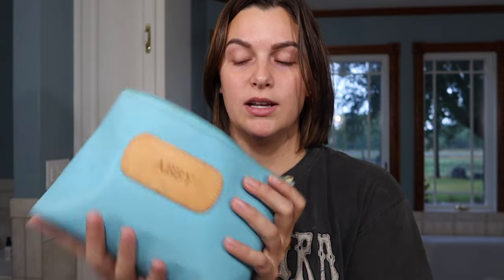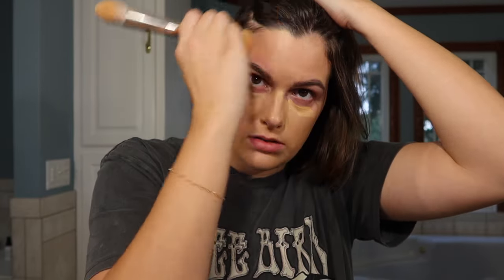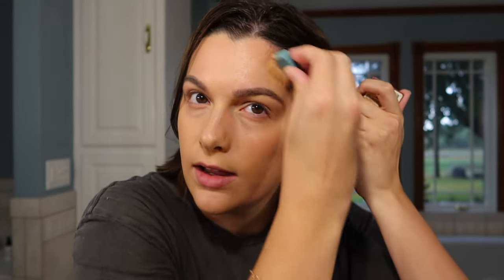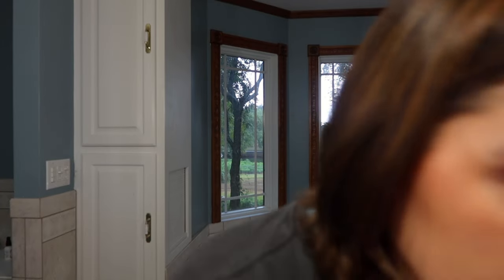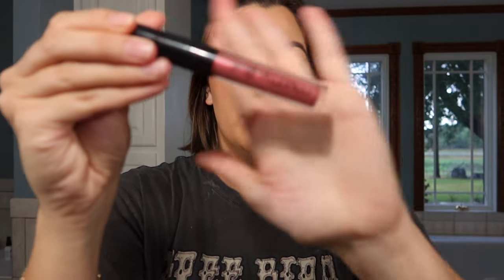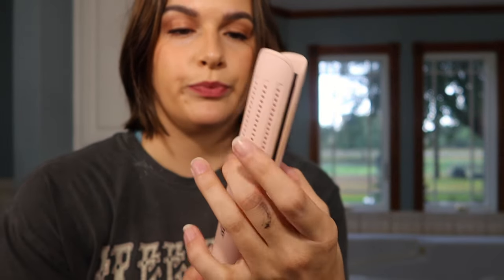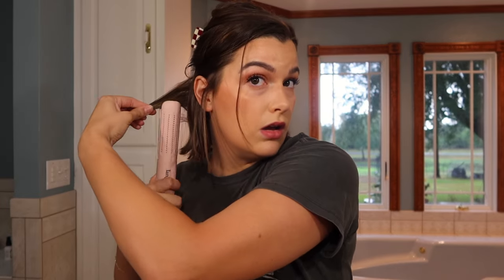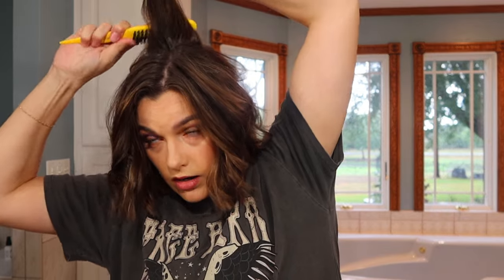SUPER EASY & QUICK HAIR & MAKEUP FOR A BUSY MOMS | STYLING SHORT HAIR WITH THE LE DUO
Hey guys! In today's video I am sharing with you how I get ready quickly! This is my super easy and quick hair and makeup tutorial for busy moms! All product info is down below!

HAIR PRODUCTS
my fav dry shampoo
teasing brush
hair spray
le duo
le duo grande

*make sure to turn your phone sideways to see the cart to checkout*

MAKE SURE TO CHECK YOUR SPAM FOLDER!